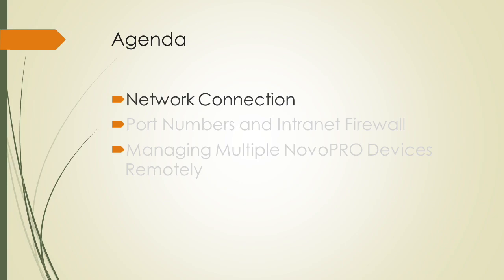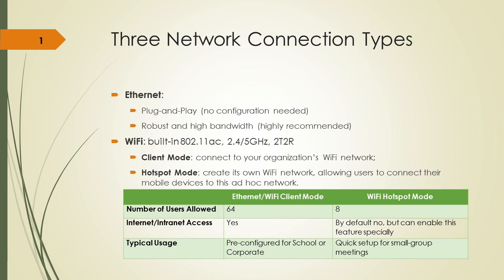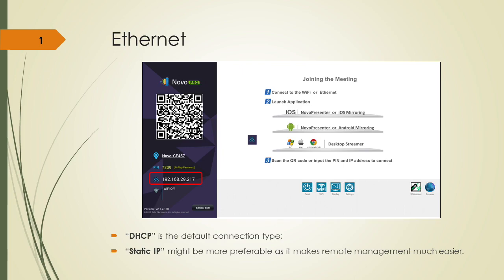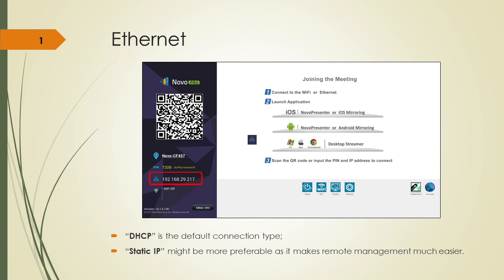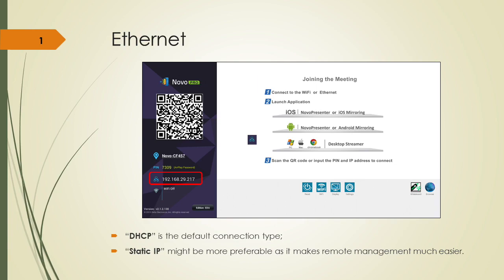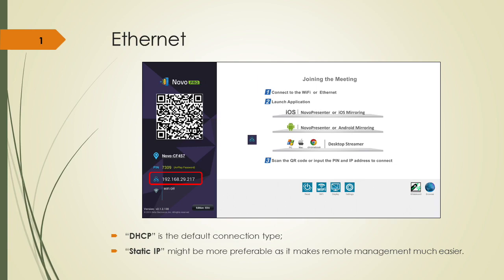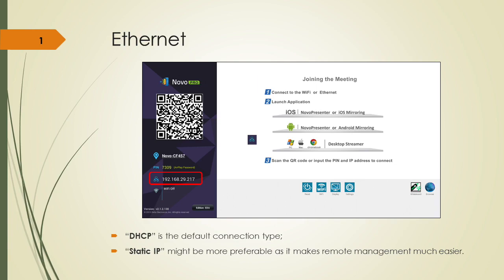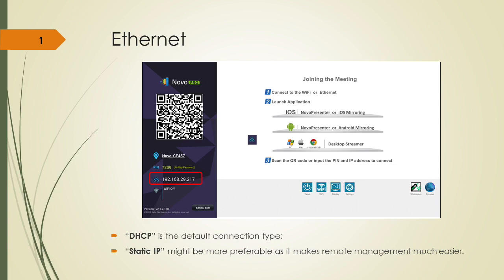Wireless Presentation System Network Deployment Guide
The Vivitek's wireless presentation and collaboration system designed to support highly interactive and collaborative meetings or classroom learning activities.

Meeting participants, instructors, teachers and students can interact and share digital content via their Windows PCs, tablets, Chromebooks and smartphones either iOS and Android - a truely cross-platform support with virtually all smart devices commonly seen in modern offices and classrooms. MIRACAST, AIRPLAY & GOOGLE CAST and 3 major mirroring technology supported. This universal compatibility ensures that no matter what device session moderators and participants are equipped with, they’ll be able to take full advantage of NovoPro.

It features screen preview/moderator control, 4-to-1 projection, video streaming, instant response system (IRS), file sharing, and access to cloud-based resources. Built-in, whiteboard-interactive features encourage meeting or classroom participation, and all Novo's can be managed remotely over the network. When it comes to collaboration sessions, more participants means more valuable opinions and more great ideas. To support as many simultaneous users as possible, NovoPro can accommodate up to 64 connected participants and can display up to four screen mirrors across a single display. This allows for easy comparing across screen sources and for everyone in the room to get involved in discussions.

There are 3 variation speciciation and different pricing namely NovoCast, NovoPro, NovoEnterprise. NovoEnterprise can be enhanced with the LauncherPlus accessory for instant screen mirroring from the press of a button. There's no software or drivers is required. Compatible with both Windows and Mac computers, LauncherPlus connects via USB to offer truly plug-n-play functionality